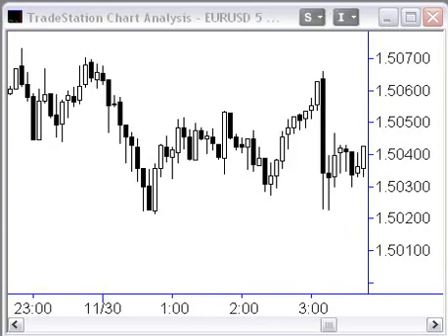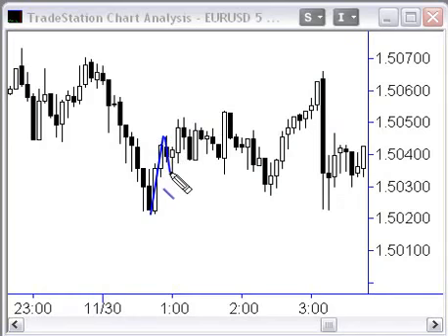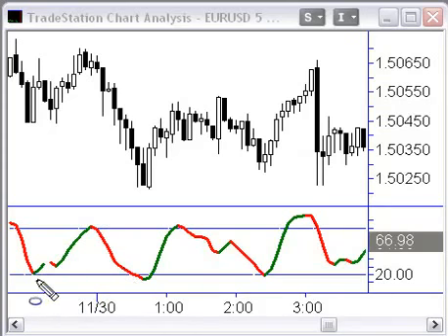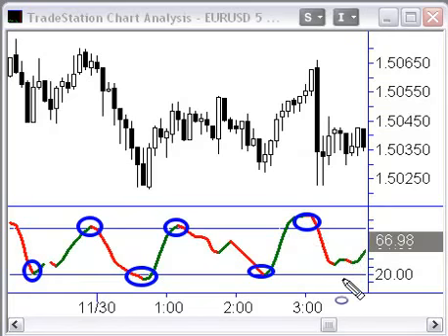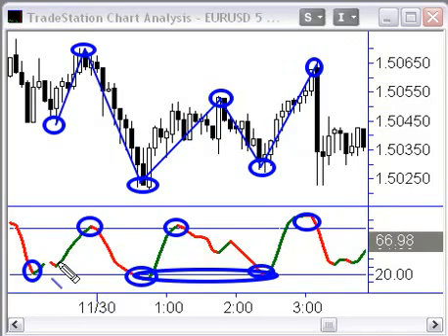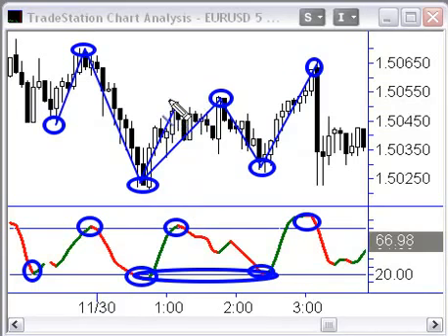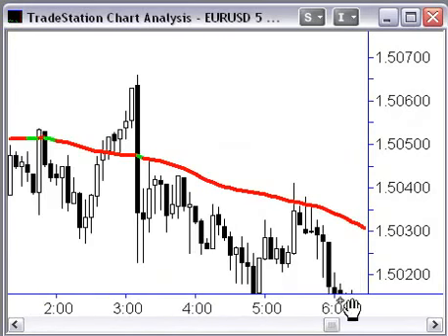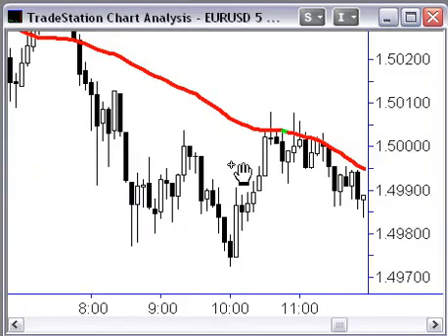Forex Trading Strategies Trend Trading How To Find Perfect Entry